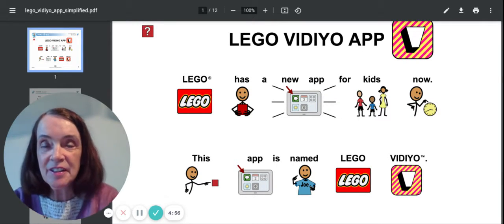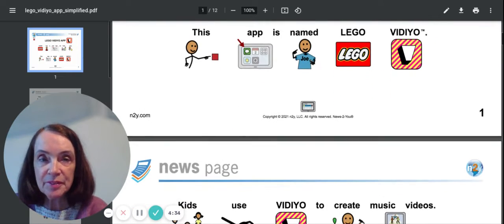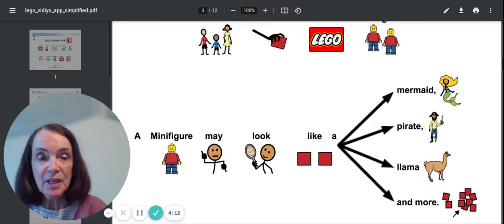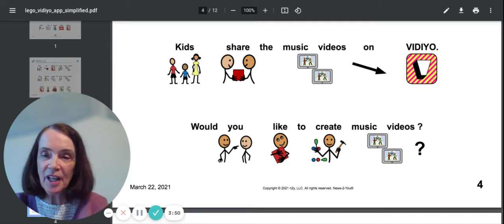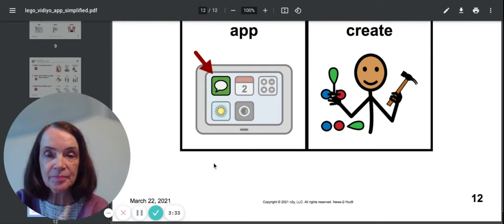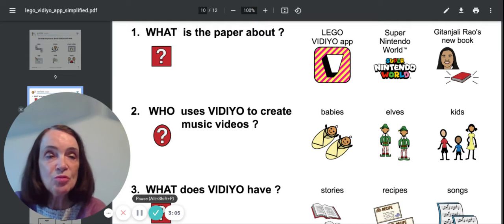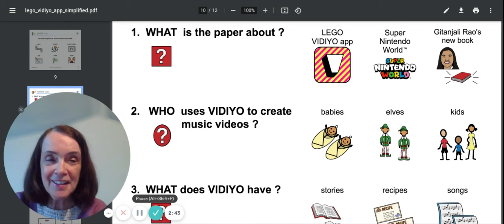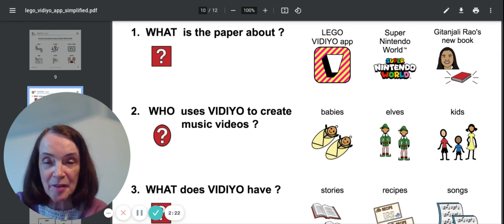lego vidiyo app with Miss Dorothy 3/31